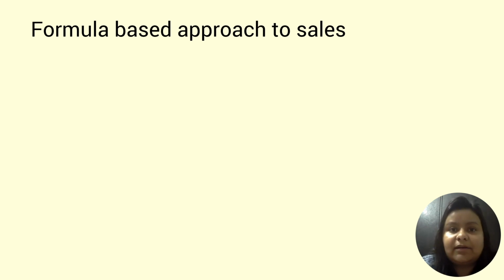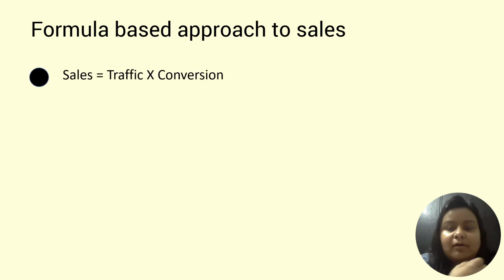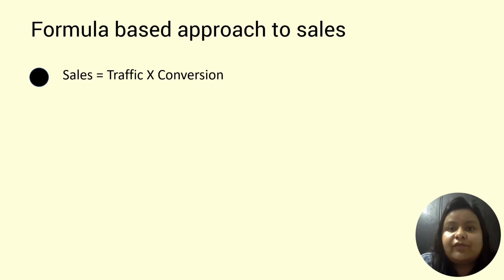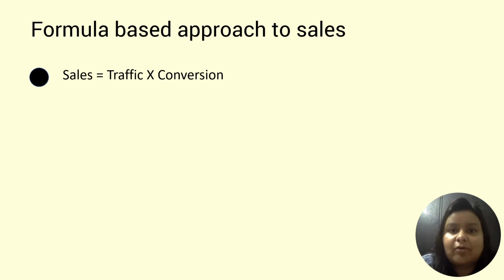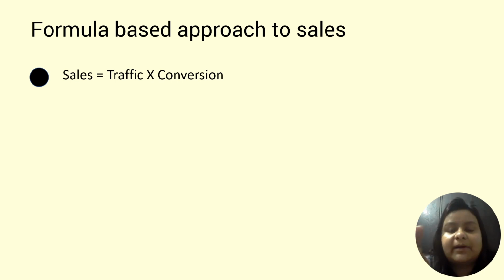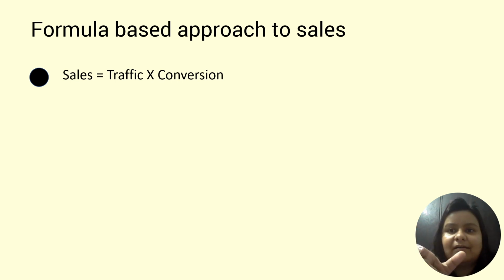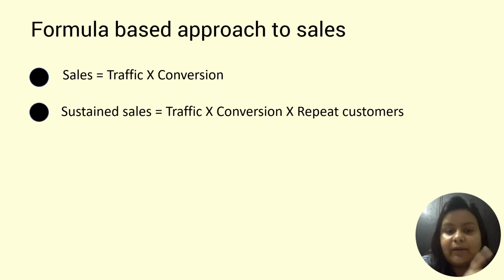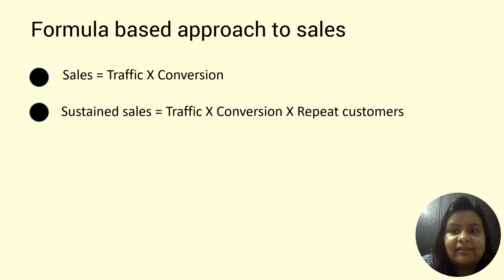Simple sales formula